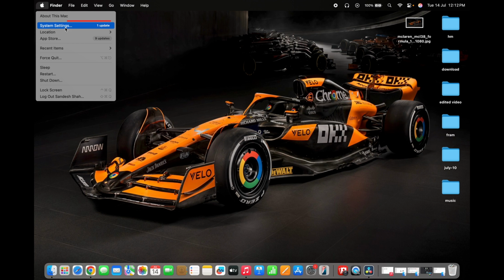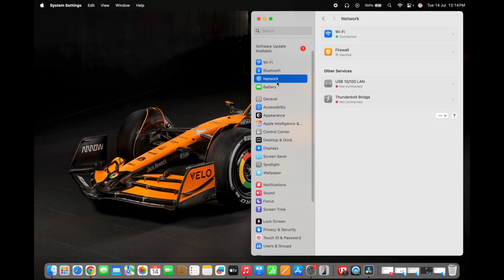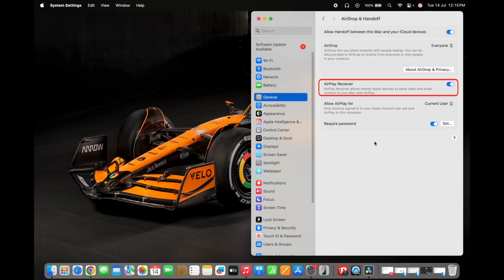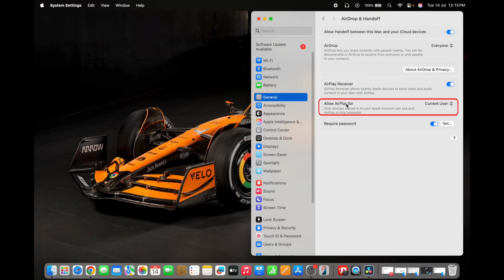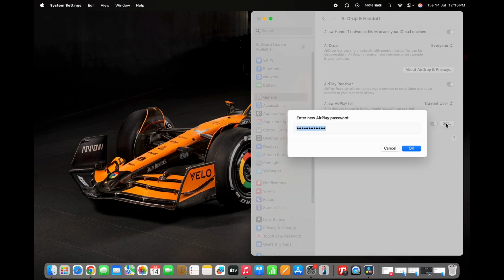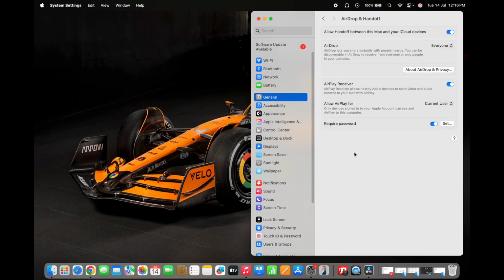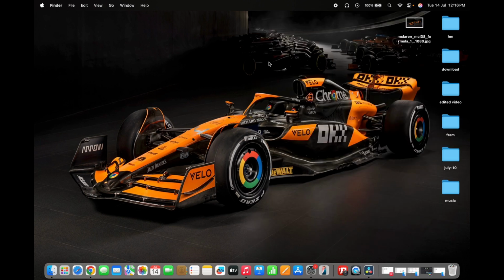How to customize AirPlay Receiver settings on your Mac ?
How To Customize AirPlay Receiver Settings On Your macOS: Welcome to our step-by-step guide on "How To Customize AirPlay Receiver Settings on Your Mac"! If you want to control who can stream content to your Mac, adjust AirPlay Receiver preferences, or improve your wireless streaming experience, this video is for you. We'll show you how to customize AirPlay Receiver settings using System Settings on your Mac. Whether you're using AirPlay for presentations, media playback, or screen mirroring, these steps will help you configure it to your needs.

In this video, we will show:
How to customize AirPlay Receiver settings on Mac
How to enable or disable AirPlay Receiver
How to choose who can AirPlay to your Mac
How to manage AirPlay security settings
How to customize wireless streaming preferences